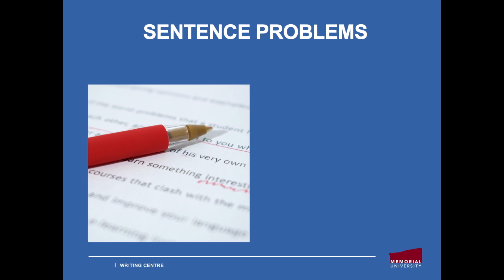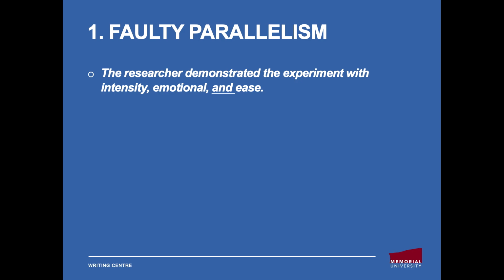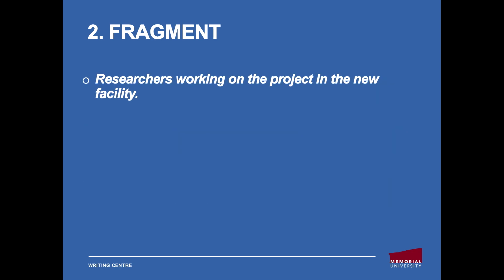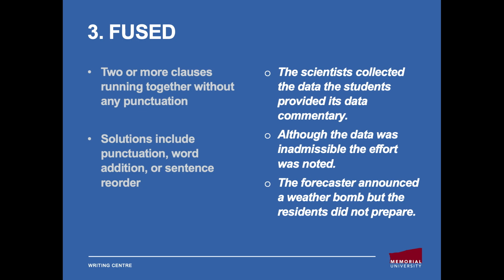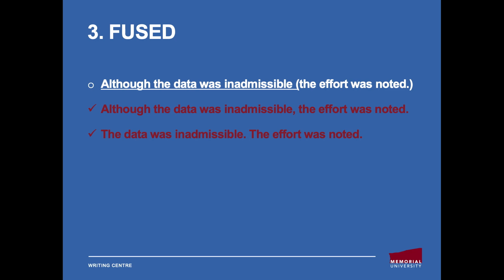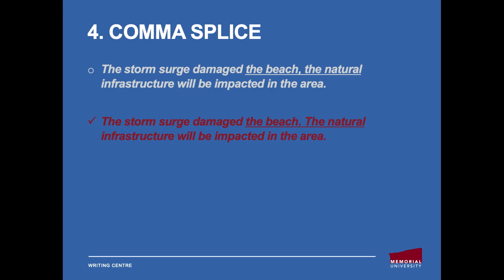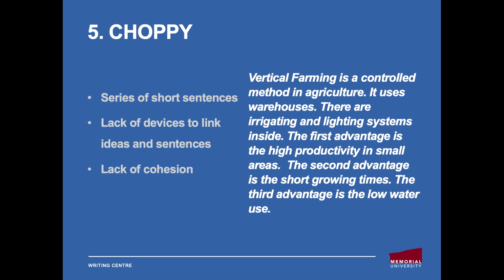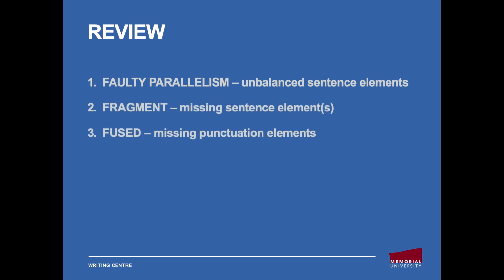Common Sentence Problems